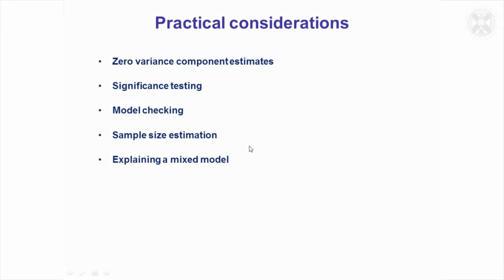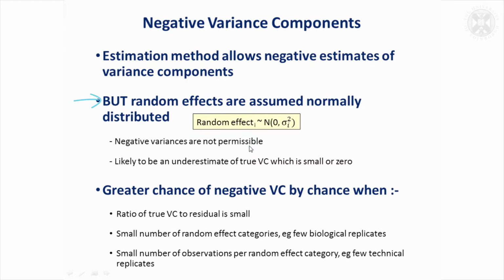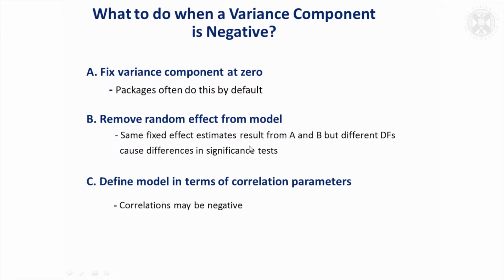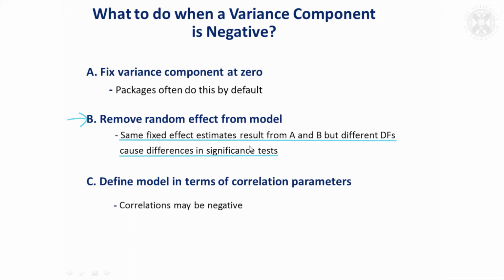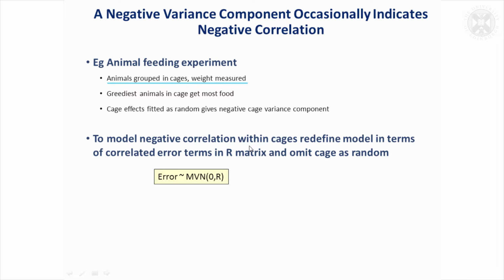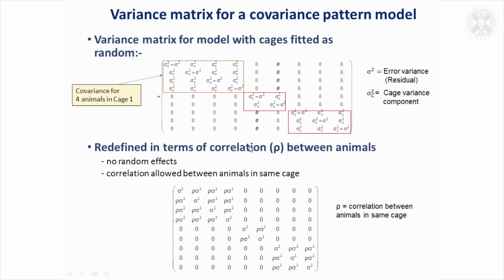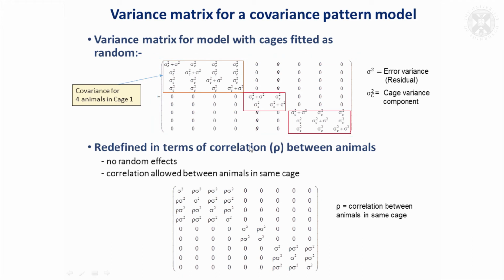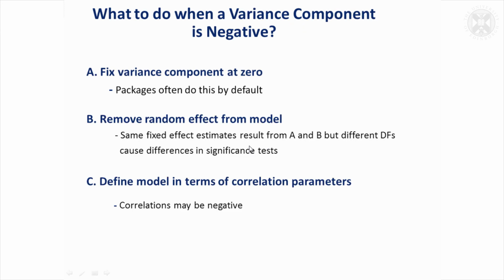10.Practical Considerations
Introduction to Mixed Models
With Dr Helen Brown, Senior Statistician at The Roslin Institute, March 2016
Content:
Practical considerations
- Zero variance component estimates
- Significance testing
- Model checking
- Sample size estimation
- Explaining a mixed model

Negative Variance Components
- Estimation method allows negative estimates of variance components
- BUT random effects are assumed normally distributed
--- Negative variances are not permissible
--- Likely to be an underestimate of true VC which is small or zero
- Greater chance of negative VC by chance when :-
--- Ratio of true VC to residual is small
--- Small number of random effect categories, eg few biological replicates
--- Small number of observations per random effect category, eg few technical replicates

What to do when a Variance Component is Negative?
A. Fix variance component at zero
--- Packages often do this by default
B. Remove random effect from model
--- Same fixed effect estimates result from A and B but different DFs cause differences in significance tests
C. Define model in terms of correlation parameters
--- Correlations may be negative

A Negative Variance Component Occasionally Indicates Negative Correlation
- Eg Animal feeding experiment
--- Animals grouped in cages, weight measured
--- Greediest animals in cage get most food
--- Cage effects fitted as random gives negative cage variance component
- To model negative correlation within cages redefine model in terms of correlated error terms in R matrix and omit cage as random

Variance matrix for a covariance pattern model
- Variance matrix for model with cages fitted as random:
- Redefined in terms of correlation (?) between animals
--- no random effects
--- correlation allowed between animals in same cage